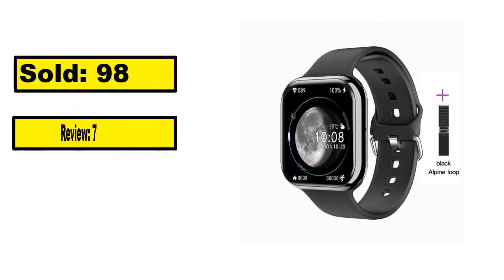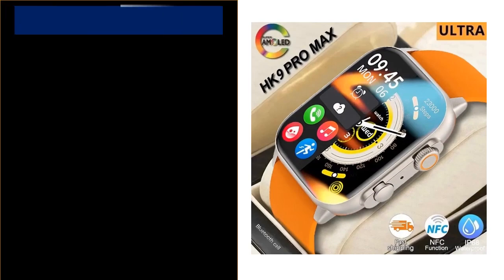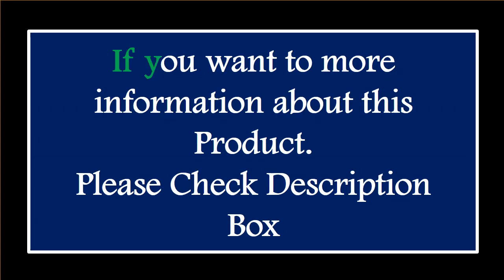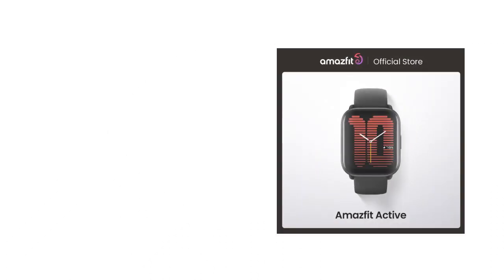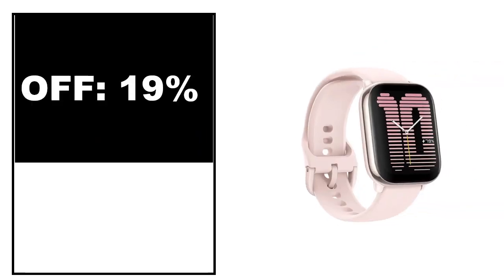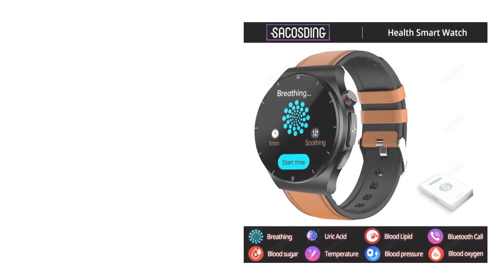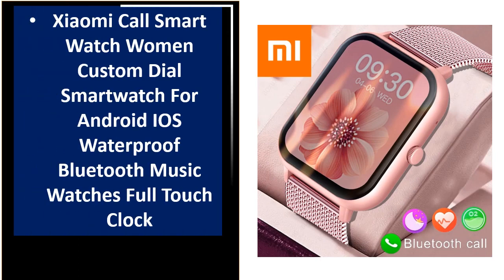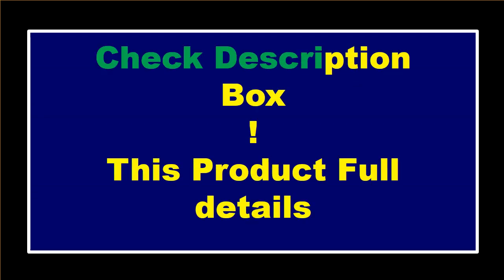TOP 5 Best Smart Watches Review 2024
TOP 5 Best Smartwatches Review 2024

1.2023 NFC Smart Watch Men For Apple Series Watch 9 Always On Display Body Temperature Voice Call Women Smartwatch For iOS Android

2.2023 HK9 Ultra Smartwatch Mens Women AMOLED HD Screen Heart Rate Blood Pressure NFC Bluetooth Call Smart Watch For Sport

3.New Amazfit Active Smart Watch Super-light Design Ultra-long 14-day Battery Life Smartwatch

4.Health Blood Sugar Smart Watch Blood Lipid Uric Acid Monitor ECG+PPG Temperature Watch Smart Bluetooth Call Sport Smartwatch Men

5.Xiaomi Call Smart Watch Women Custom Dial Smartwatch For Android IOS Waterproof Bluetooth Music Watches Full Touch Clock